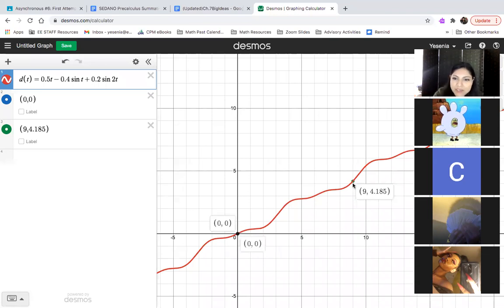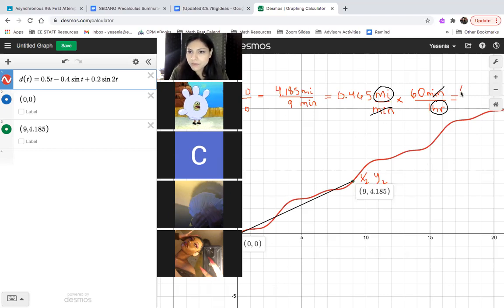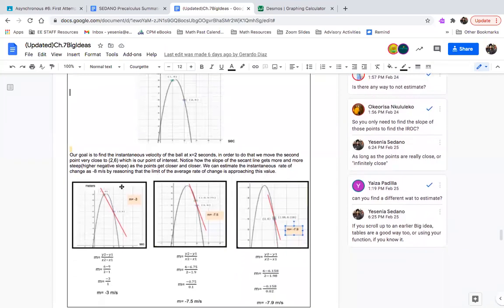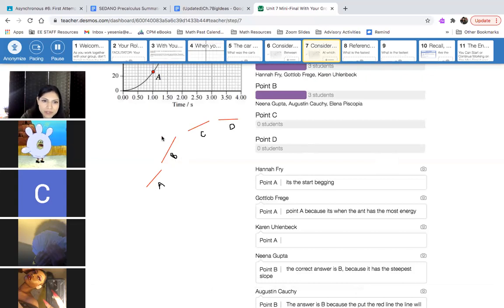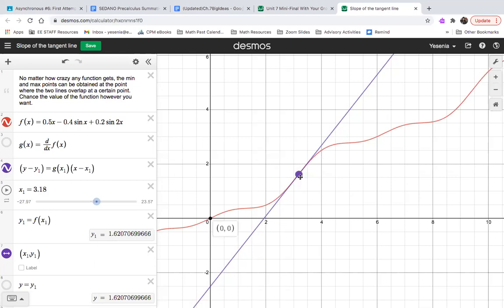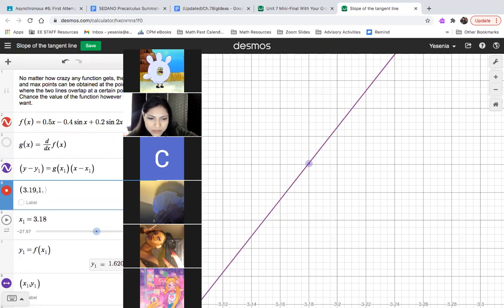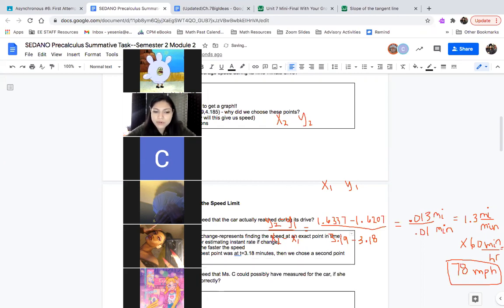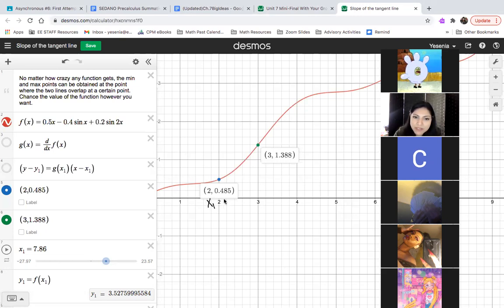PreCal office hour 3/4